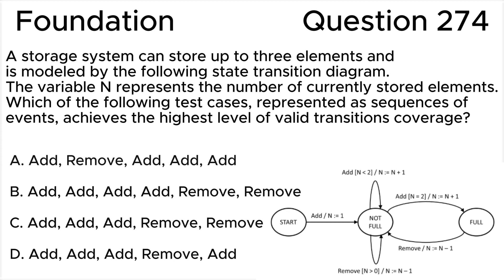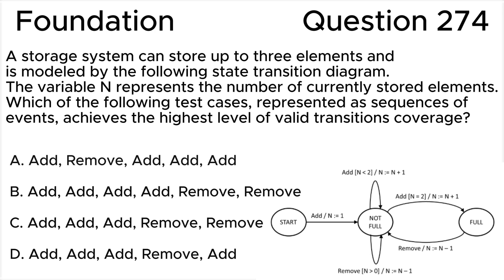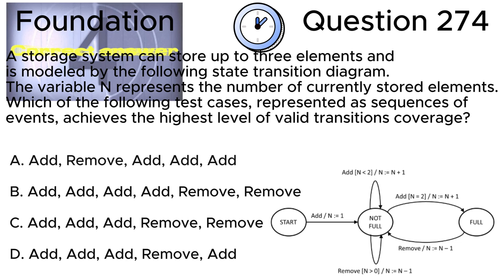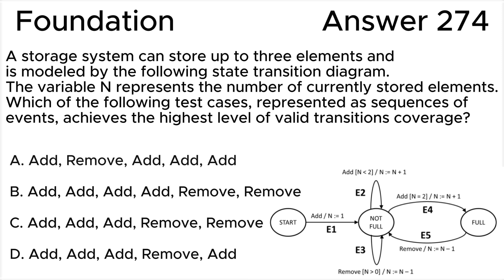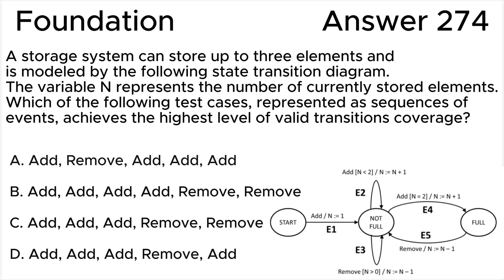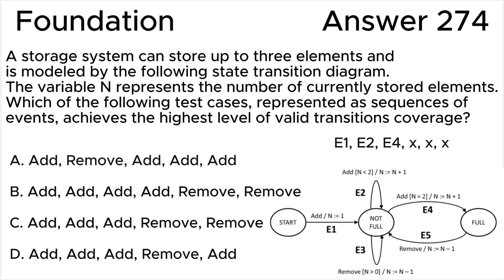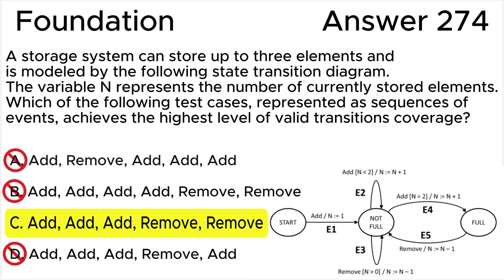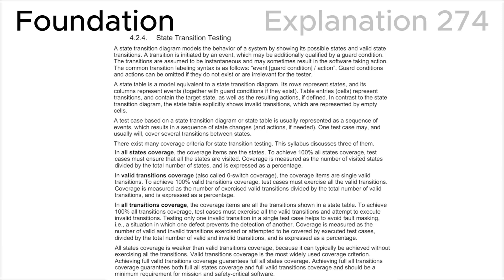ISTQB. Foundation level v.4.0 (2023). Question #274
ISTQB
Certified Tester Foundation Level v.4.0 (2023)
Question 274.
A storage system can store up to three elements and is modeled by the following state transition diagram. The variable N represents the number of currently stored elements.
Which of the following test cases, represented as sequences of events, achieves the highest level of valid transitions coverage?

00:00 Question.
01:37 Answer.
05:24 Explanation.

This question relates to topic in ISTQB Syllabus:
4.2. Black-Box Test Techniques
4.2.4. State Transition Testing

Based on:
1. ISTQB CTFL Syllabus v.4.0